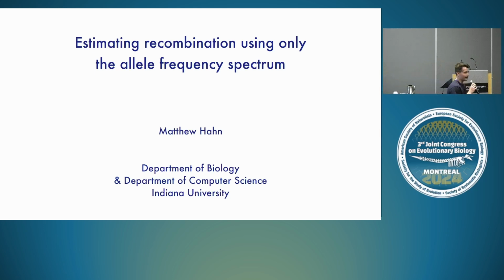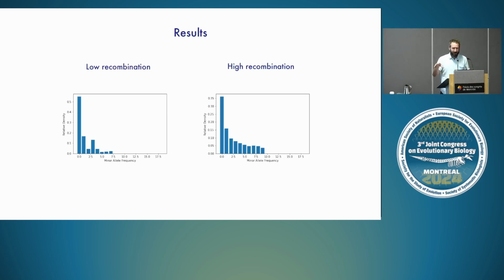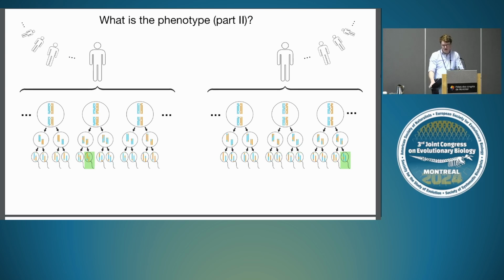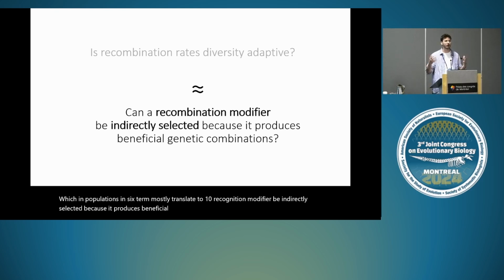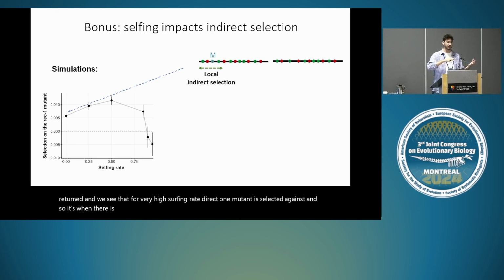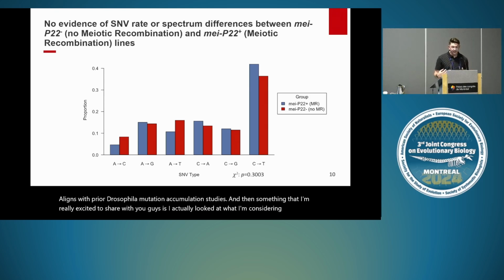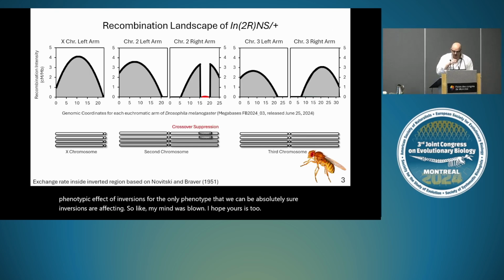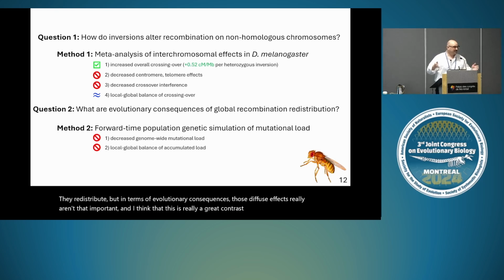July 29th - Recombination rate variation: causes, consequences and evolution pt.1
00:00 - Matthew Hahn
15:46 - Carl Veller
30:25 - Tom Parée
45:00 - Rob Melde
59:00 - Spencer Koury